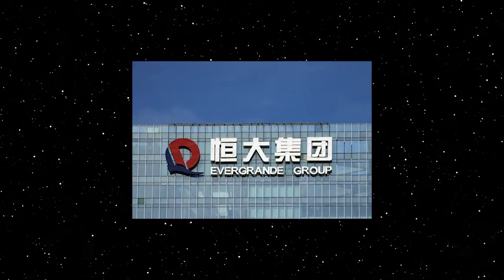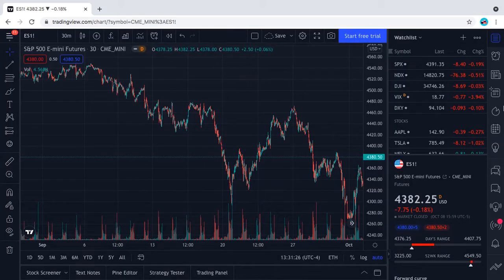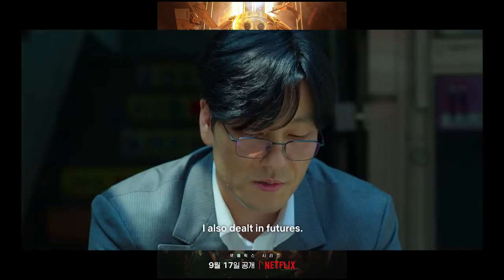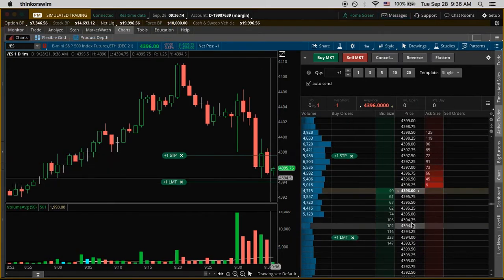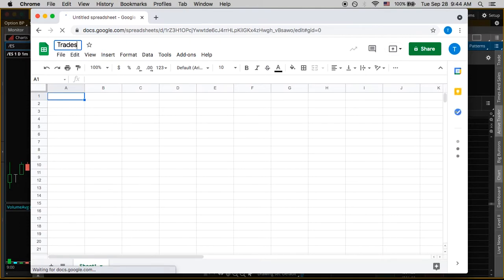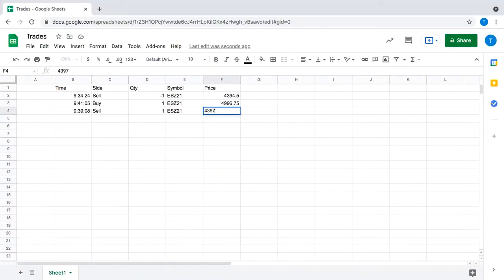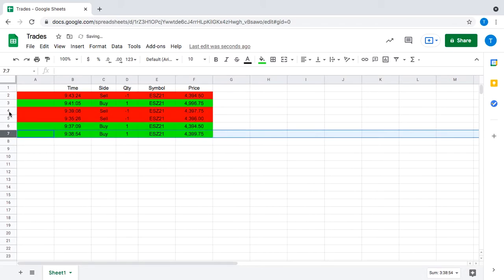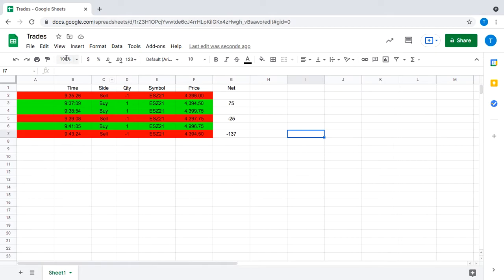ES September 2021 Recap & Starting a Trading Log - Iruke Futures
September of 2021 has been quite a difficult month for many traders and investors. In this video, we quickly go over some major events that have been going on in the world that may have influenced this turbulence.

Since our journey to learn futures trading is going to be a long process, we decided that it would be a good idea to start logging our paper trades so we can track our progress from now on.

This can useful for identifying mistakes or bad habits in our trading and help us develop an ongoing strategy that works for each of us.